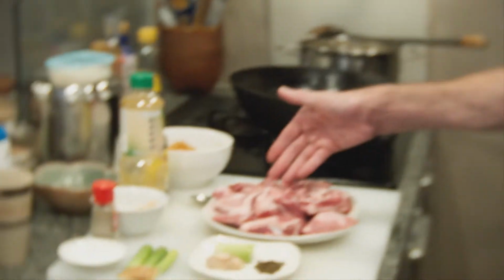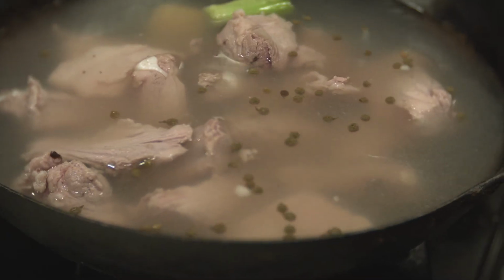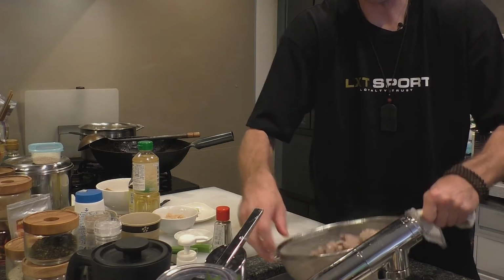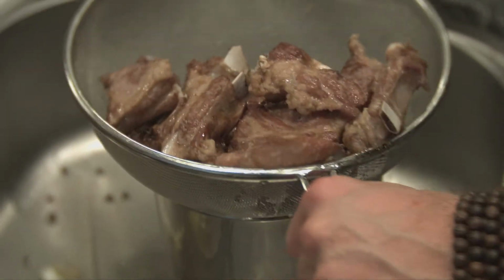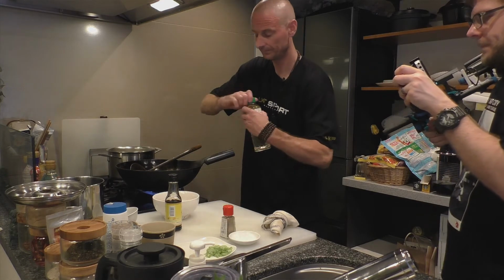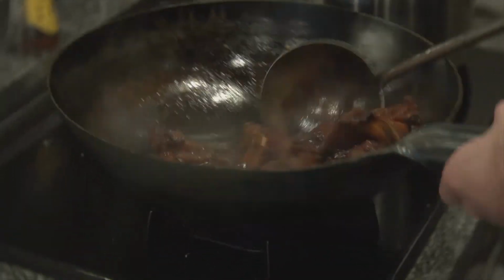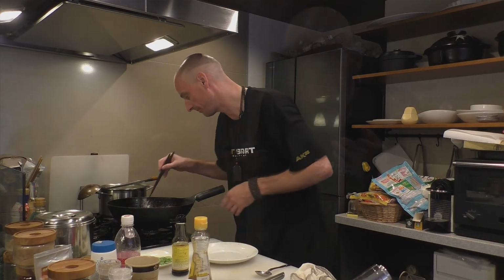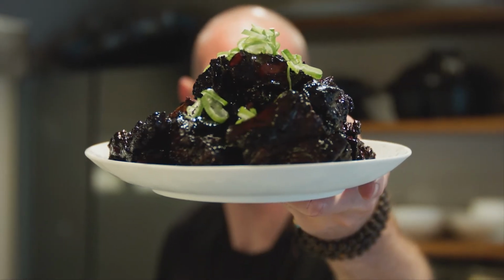How To - Sweet and Sour Ribs (糖醋排骨/Táng cù páigǔ)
Sweet and Sour Pork Ribs. Today, we'll show you a relatively simple way to make delicious pork ribs without the need for a barbecue grill or a slow cooker.  Originally part of a series on summer dishes, these cold-served ribs would be great for hot days, warm climates, or for tomorrow's lunch.

Leave them in the fridge and enjoy delicious cold ribs any time! Share them with the family--or not. No. They can eat the weird old sweet-pickles nobody remembers buying in the back of the fridge. These are mine. Make your own.

Special thanks to our first Patrons who helped to fund us this month!

YOU WILL NEED:
Pork Ribs
Spring Onion
Ginger
Chinese Black Vinegar
Dark Soy Sauce
White Cooking Wine
*FRESH coriander optional for garnish
(I prefer the coriander over the onion -Ed.)
Salt (a very small amount)
White Pepper
Sichuan Pepper
Brown Sugar
Xian Tang Sichuan Base Broth
Your normal frying oil, and a small amount of sesame oil.

NOTES:
Be sure to skim the gunk when you boil the ribs the first time. You don't need to get it all, but leaving it will make the dish unappetizing to look at and it will make it harder to rinse later in addition to changing the flavor.

Be sure to remember that you need to add ginger and onion in two different steps during cooking. The whole chunks can be thrown away after.

You can leave the ribs once they're finished for longer time. Once they look glassy and sticky they are ready to eat. Store in a plastic container. If your ribs become dry in the fridge, add a splash of the Chinese Black Vinegar to liven them back up.

MUSIC ARTISTS:

Flamesemojibeats

SONGS: Trouble in China, Forgiven, China Breeze

Contact him for custom beats, mixing and mastering services. @flamesemojbeatz on IG

ARTIST: 41 Beats

SONGS: Wok Drop theme, Father's Creation